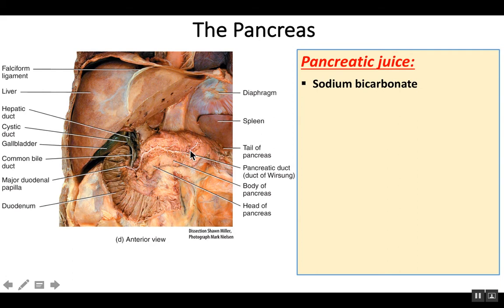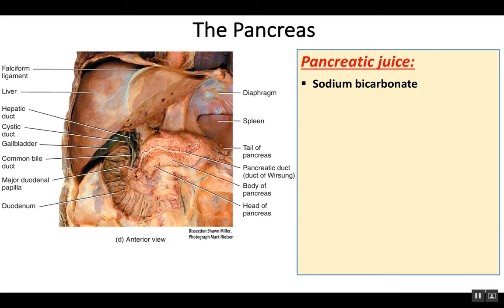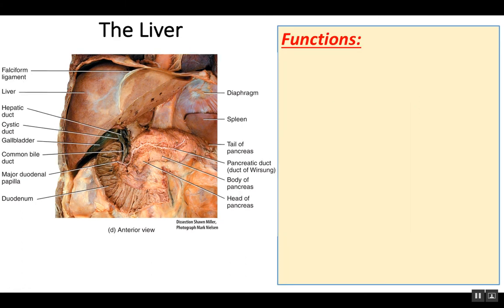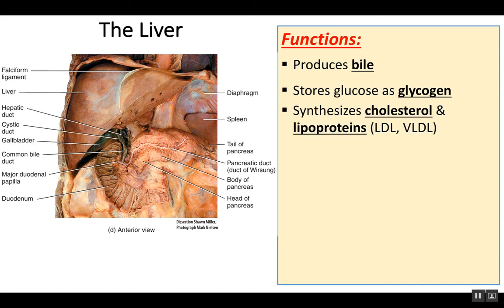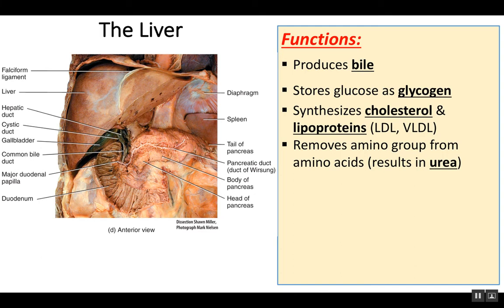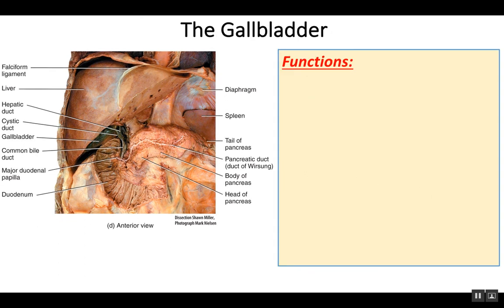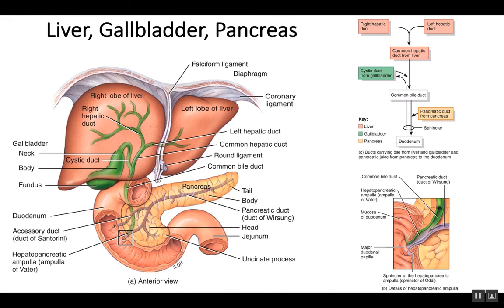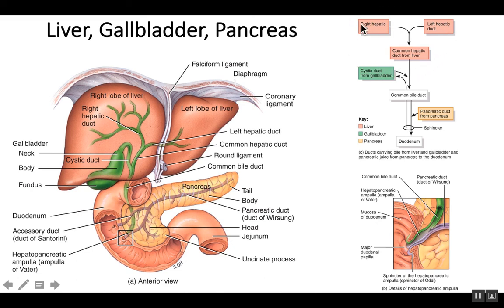The Digestive System 5